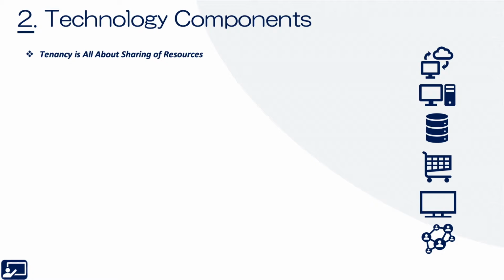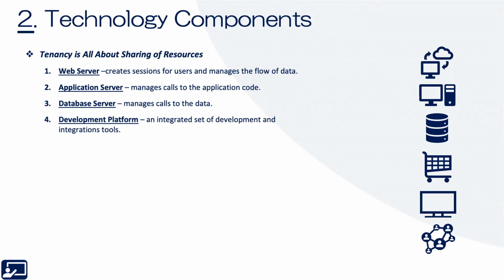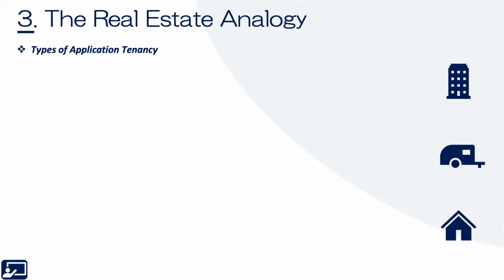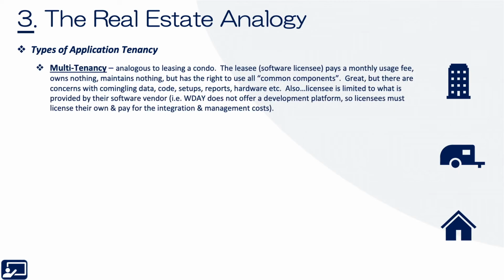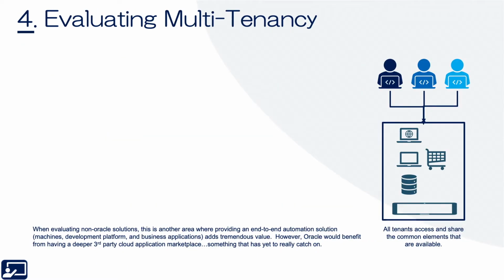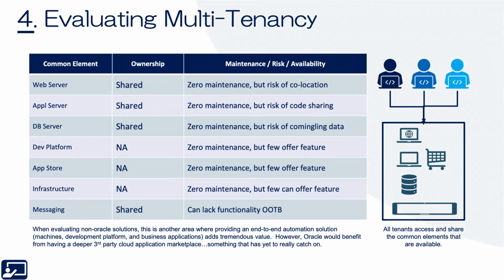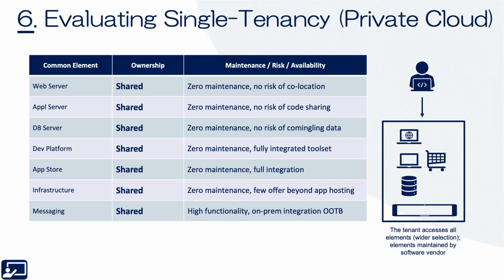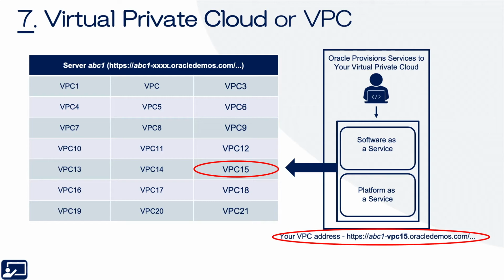Common Approaches to Application Tenancy in the Cloud and How they Relate to Fusion (Oracle Cloud).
Ex-Oracle Solution Architect, Scott Walls, explains application tenancy for Oracle ERP Cloud in less than 5 minutes.

0:00 Introduction
1:17 How to Earn Free Badges for LinkedIn
1:28 Key Topics
1:56 What is Tenancy
2:09 Technology Components
4:07 The Real Estate Analogy
6:33 Evaluating Multi-Tenancy
7:07 Evaluating Single-Tenancy Legacy Hosted
7:42 Evaluating Single-Tenancy (Private Cloud)
8:45 Virtual Private Cloud or VPC